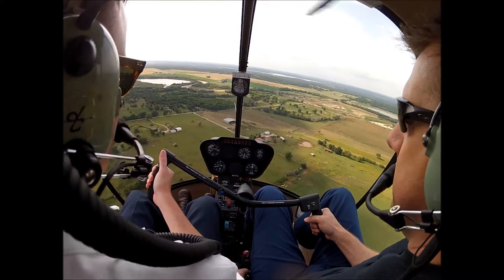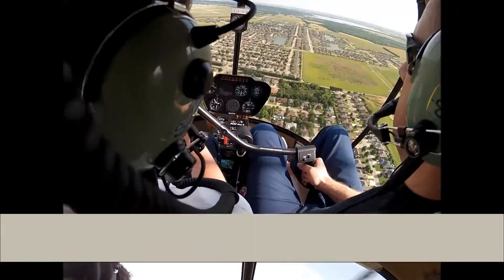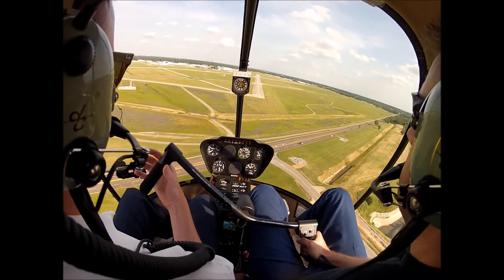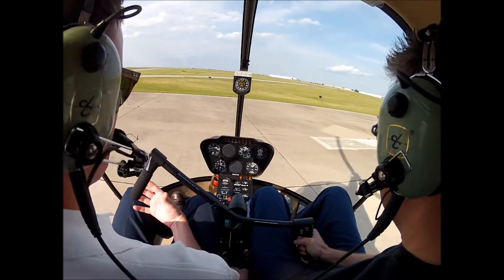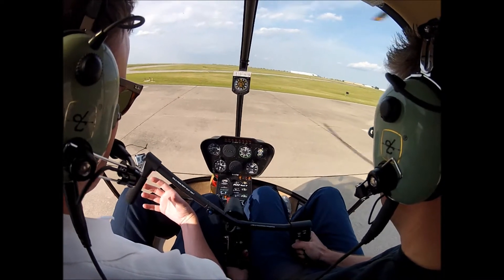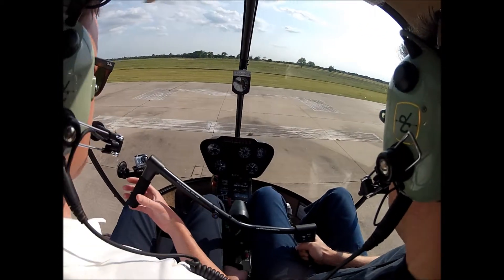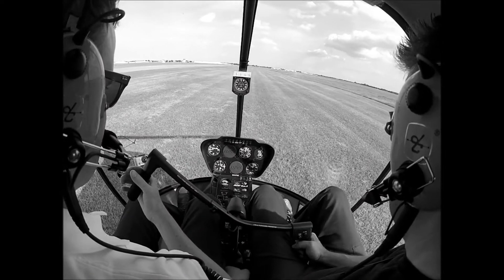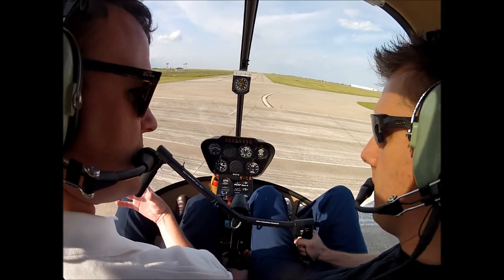Lesson 8 Misc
Approach, hover excercises